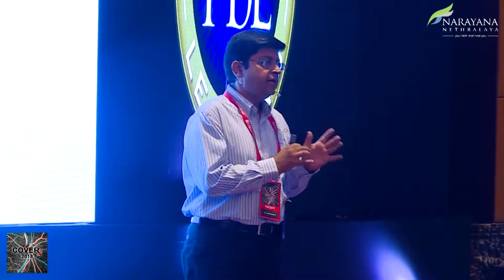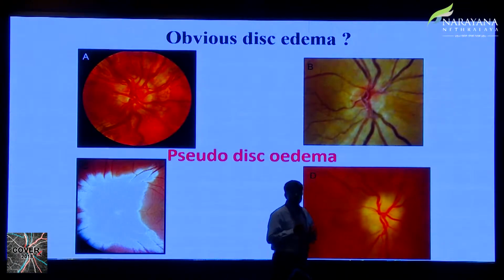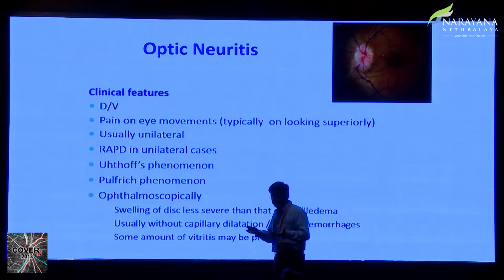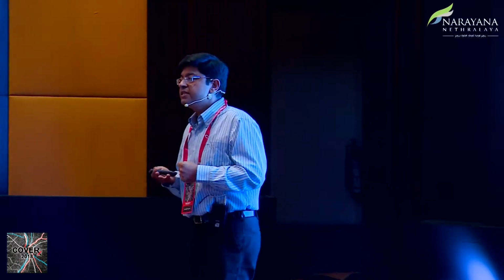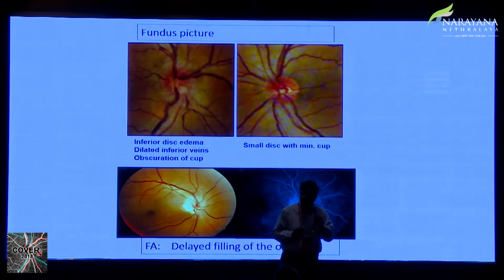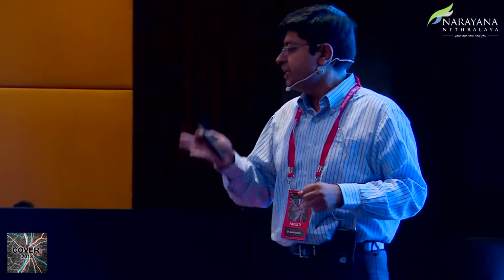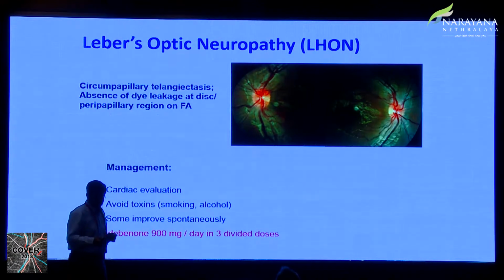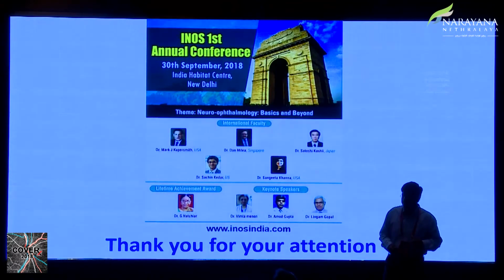Dr Rohit Saxena | COVER 2018 | PBL | Unilateral disc edema: Evaluation & treatment algorithm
Congress On Optic nerve, Vasculature & Emerging tReatment 2018
25-26 August 2018 | The Ritz-Carlton, Bangalore